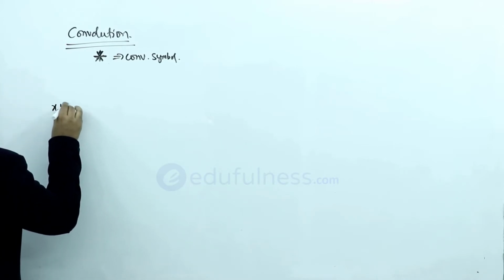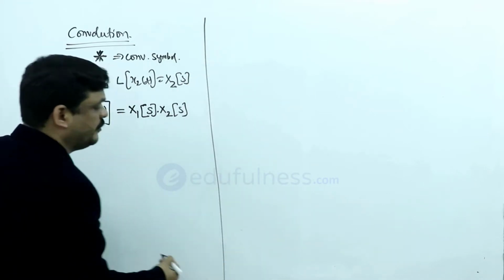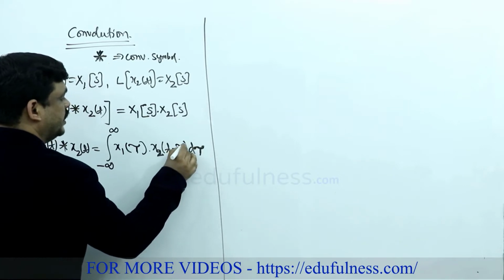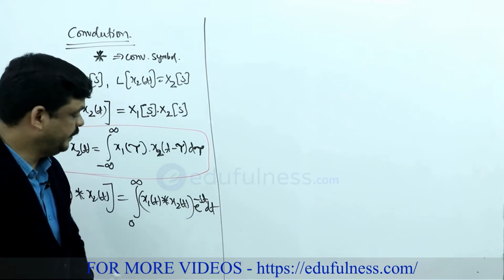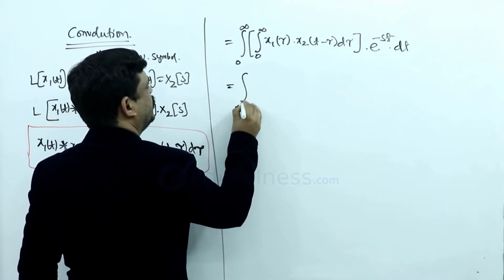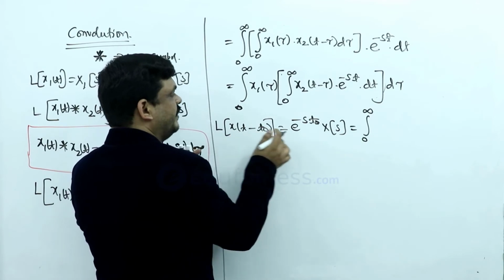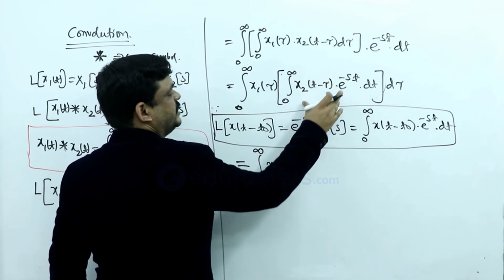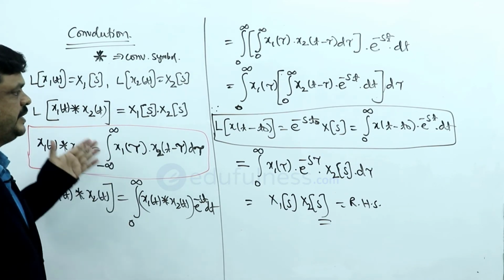#16. Convolution Theorem | Laplace Theorem | Signals and Systems